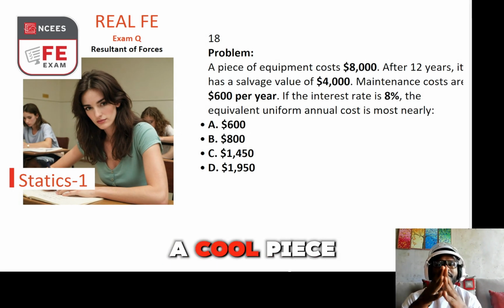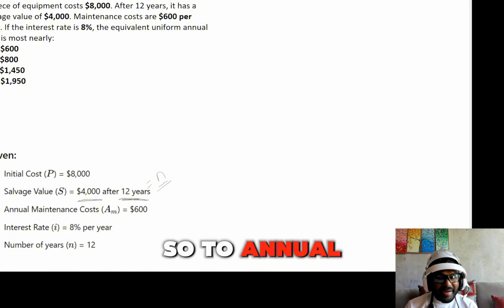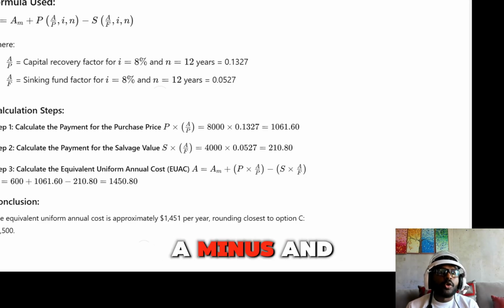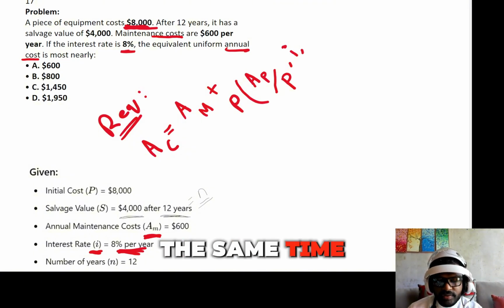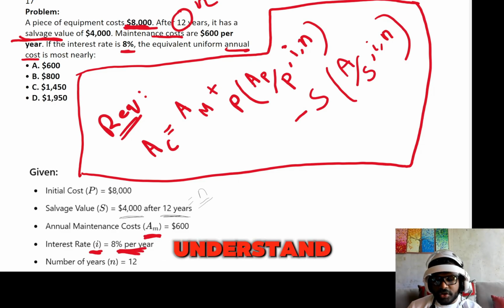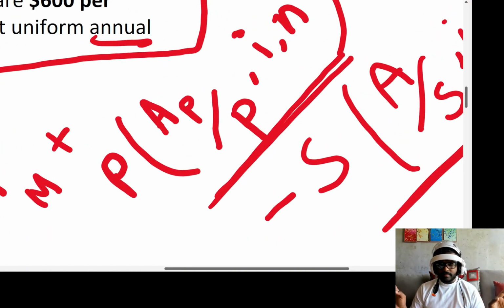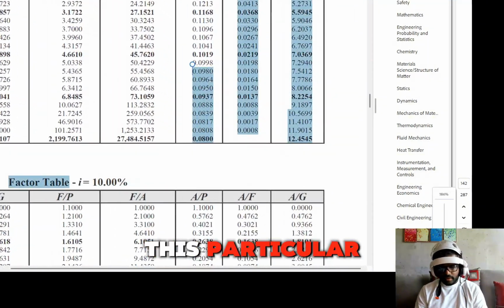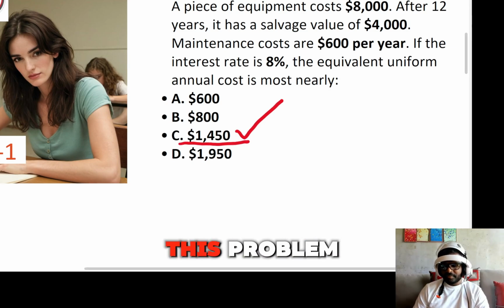Part 17 - FE Exam review : Engineering Economics Annul cost Problems